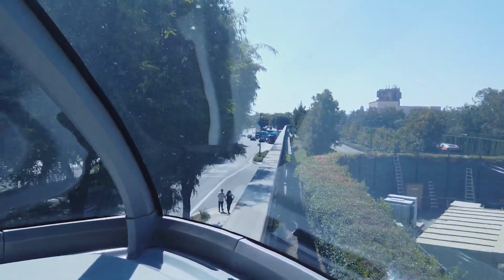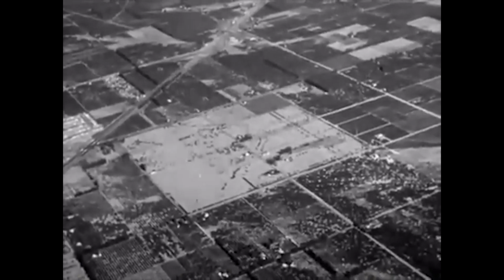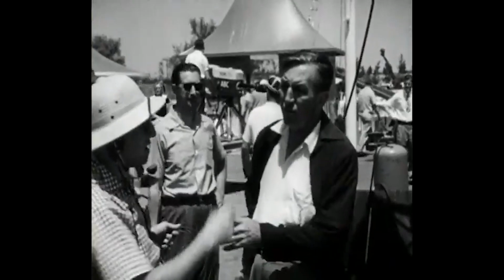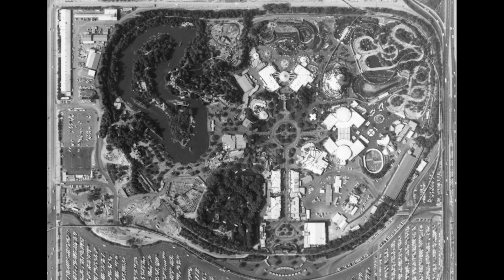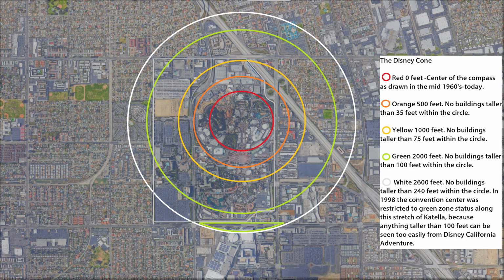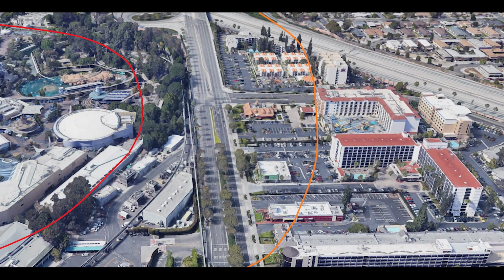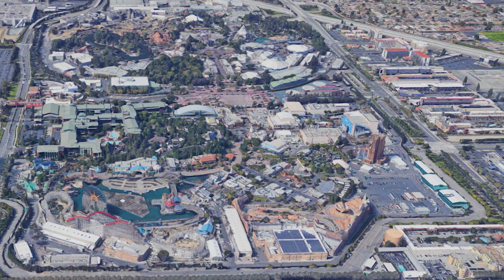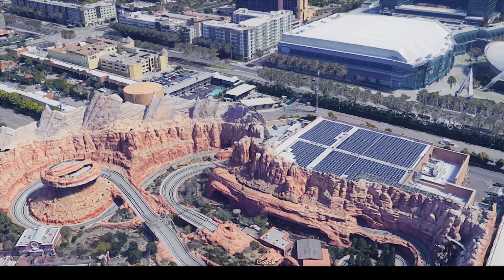The Disney Cone - Random Facts series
The Disney Cone is something that very few people know about, yet it has a major influence on how the Disneyland Resort, and surrounding city of Anaheim is built. Strap yourselves in for a deep dive into the mystery of the Disney Cone!

To see more episodes of Random Facts or other exclusive content, consider becoming a paying member of this channel and joining the "Archivist" tier.